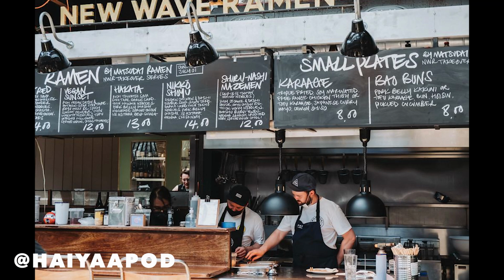Nigel Got A Hair Transplant! | HAIYAA #36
He’s done it! Nigel has arrived back from Manchester after having the much anticipated hair transplant. While recovering from the procedure Nigel went to the Peak District with his family who have been visiting and they also went to see The Lion King.

0:00 - Nigel speaks candidly about his hair transplant procedure.
11:00 - Nigel imparts some marital wisdom to Matt and is doing the hard sell for getting a hair transplant.
19:00 - Nigel and Producer Matt will record a podcast with the crazy spider lady and Nigel makes the distinction that surgeons shouldn’t make noises while operating that they wouldn’t also make in the bedroom.
25:00 - Producer Matt meets Nigel’s family and witnesses first hand where Nigel gets his roasting skills from…
35:45 - Nigel takes his family to the Peak District and why they were missing Malaysian food and shorter meal times.
44:00 - Nigel and his family go to see The Lion King at the West End and Nigel identifies Disney’s new marketing technique.

Send an email and tell me about your big disappointments.

Leave the podcast a 5 star rating and review on Apple podcasts and Spotify. Screenshot the pod and share it in your insta stories! It's listeners like you who help the pod grow.